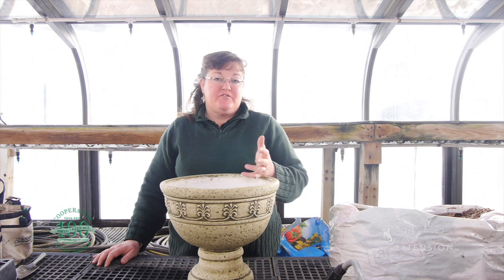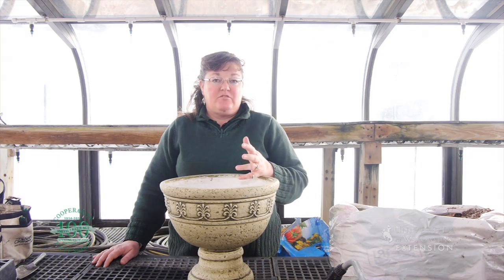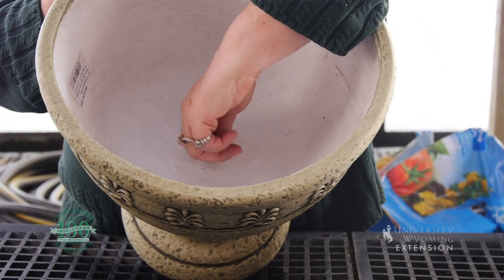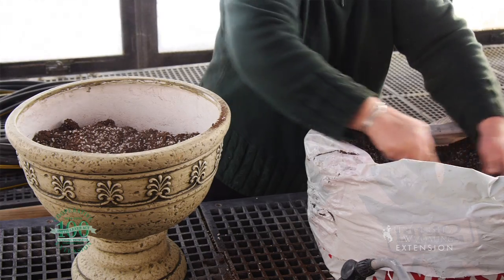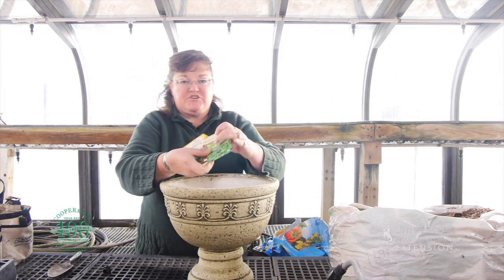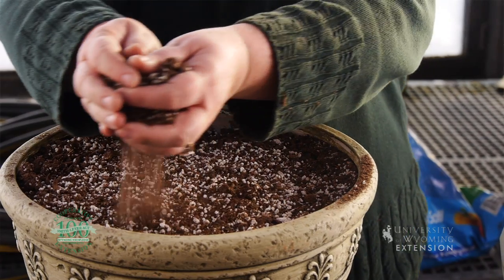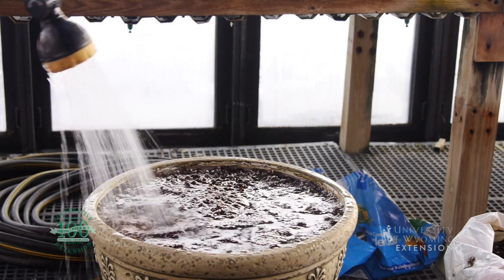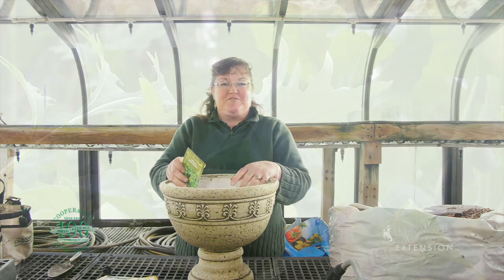Growing Fresh Greens for the Holidays | From the Ground Up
Fresh homegrown greens can be a great addition to your holiday salad. Donna Hoffman has a few tips for growing greens indoors this holiday season.